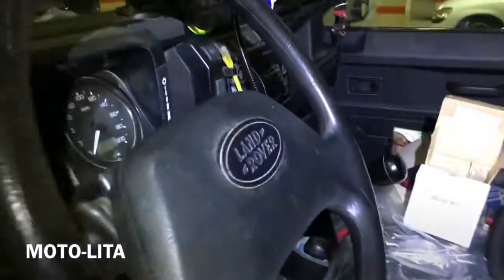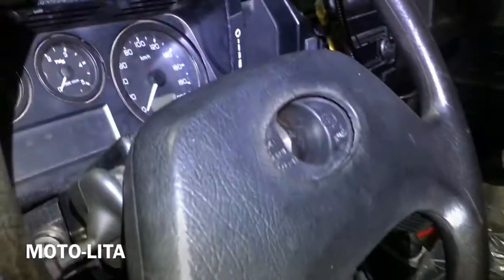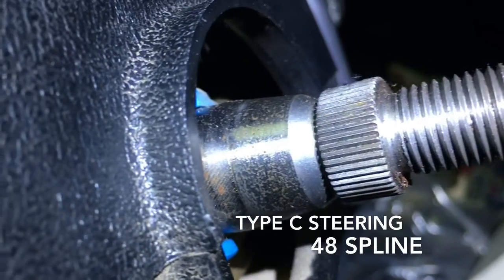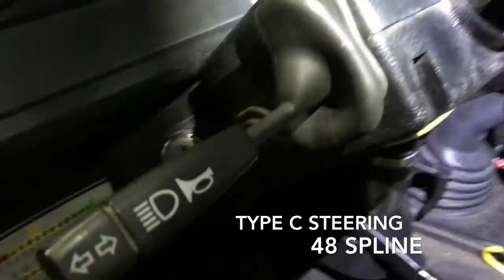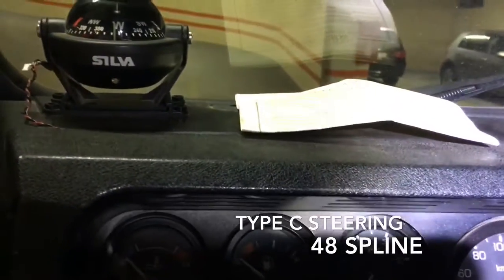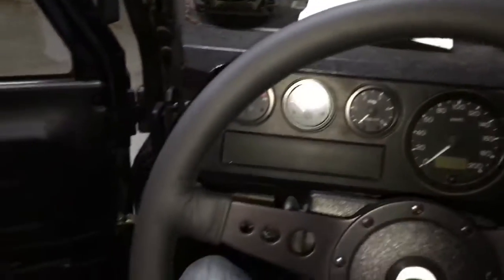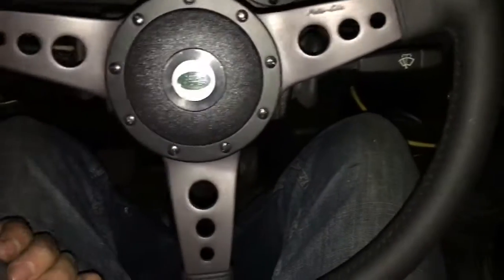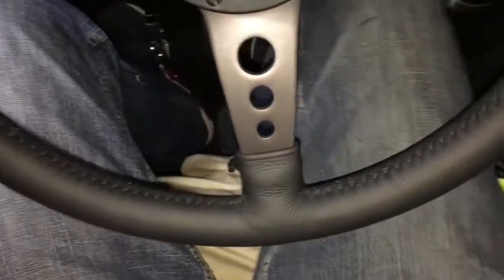Moto Lita 15' Defender - fitting instructions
First plublished YouTube .hope it help fellow enthusiast